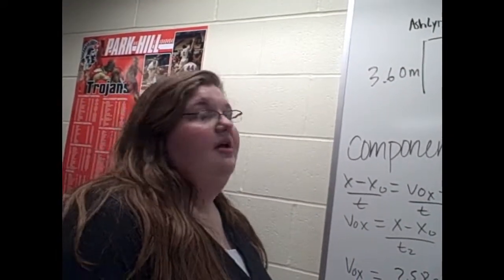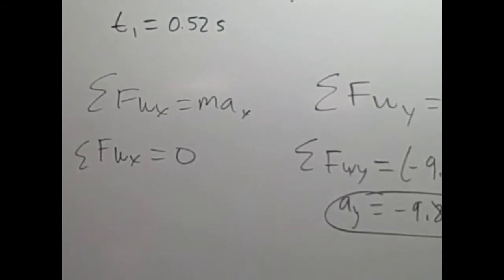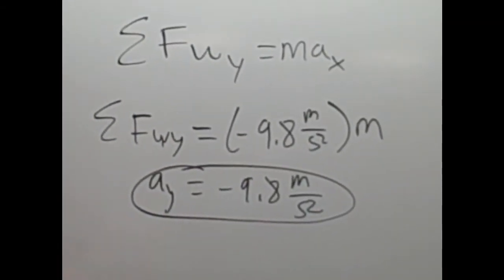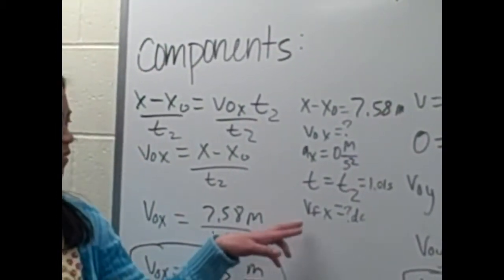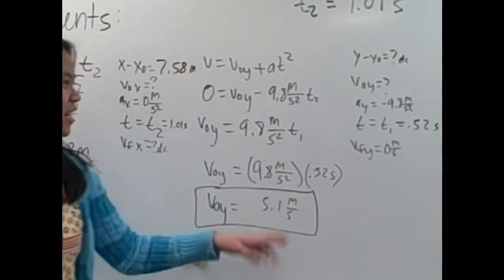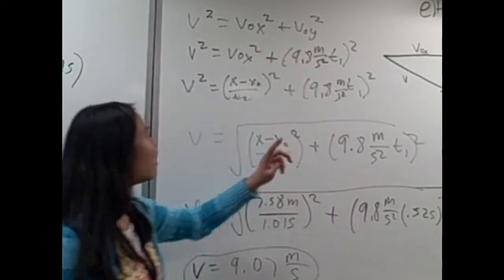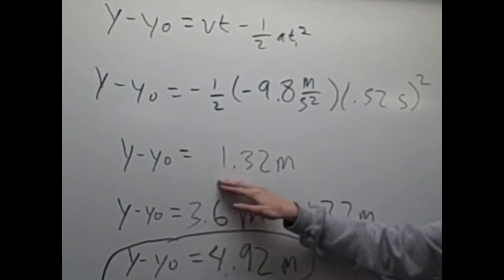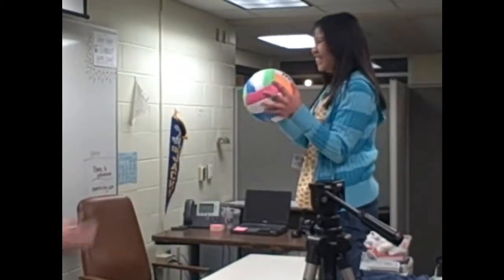Projectiles Video Project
This is a video project for physics calculating projectiles.